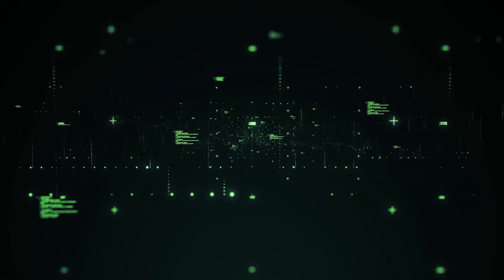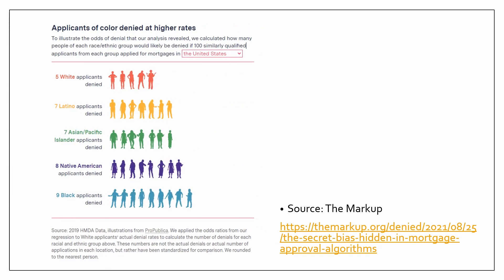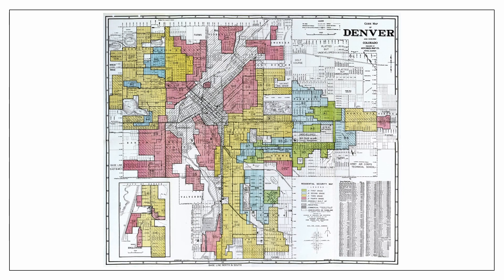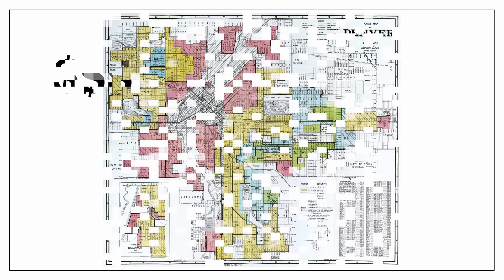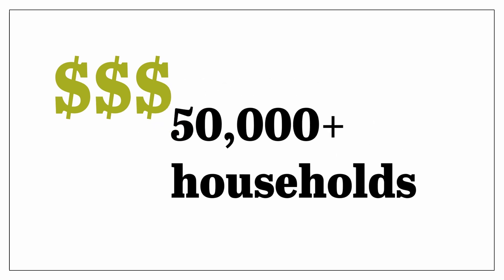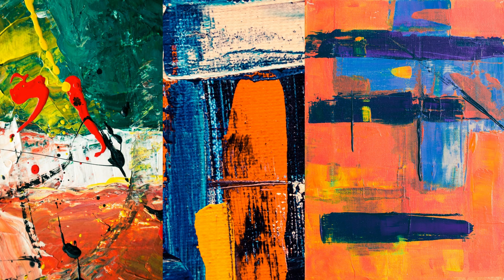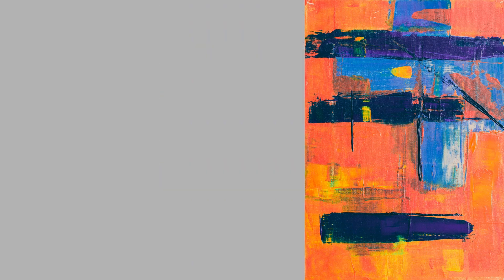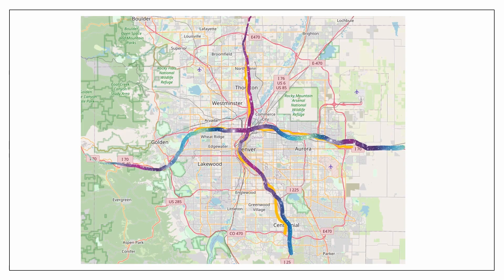Code Inequality by Alisha Harris, Code Ecologies